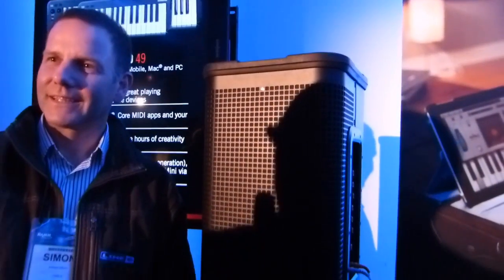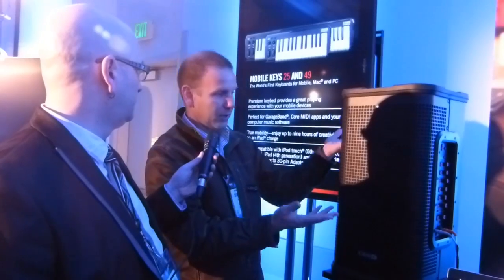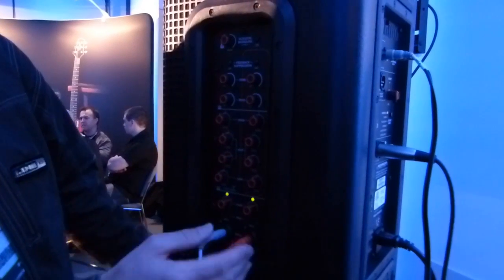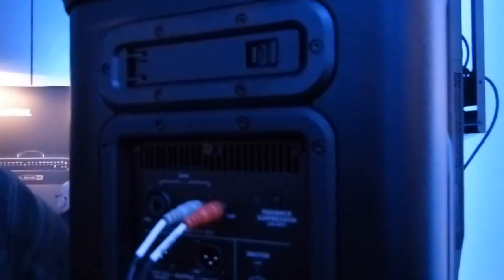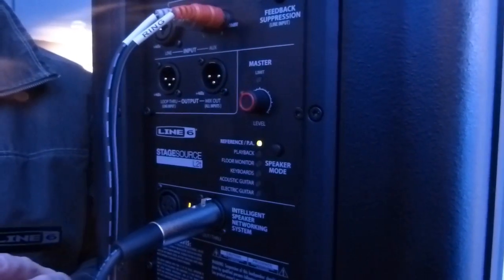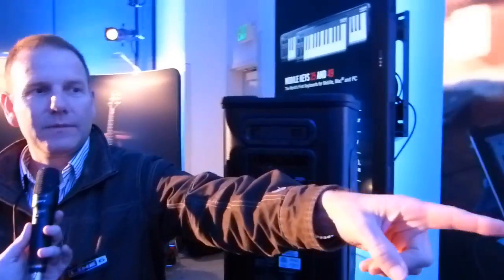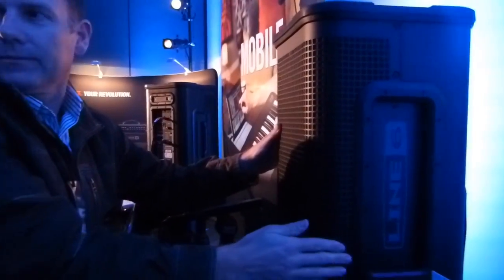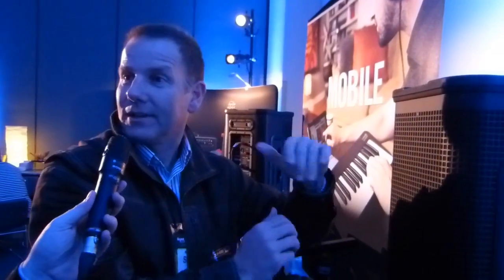Line6 L2t and L2m Speakers at NAMM 2013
Line 6 grows their family of "smart" digitally networked powered PA speakers with these new single-woofer StageSource models.